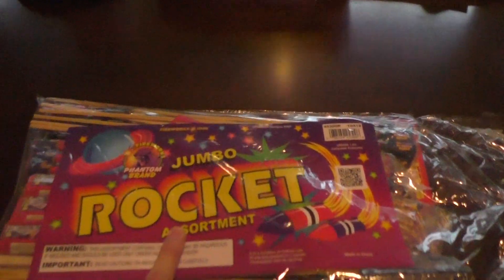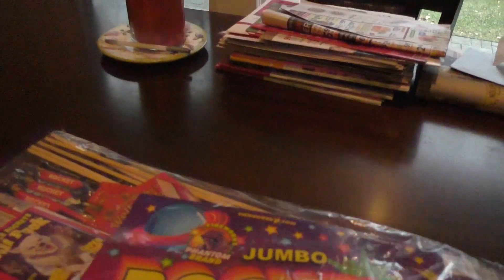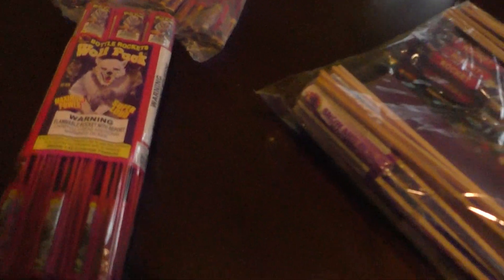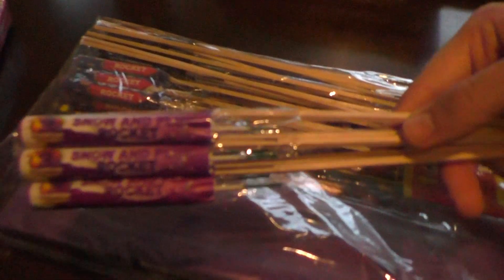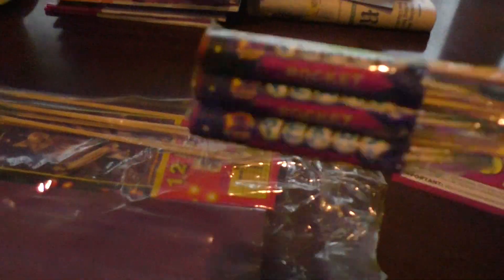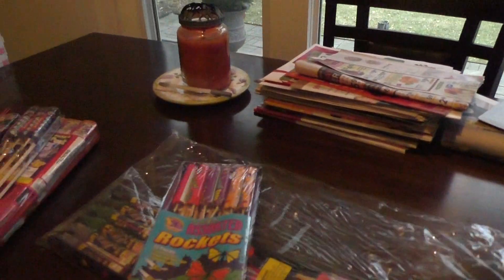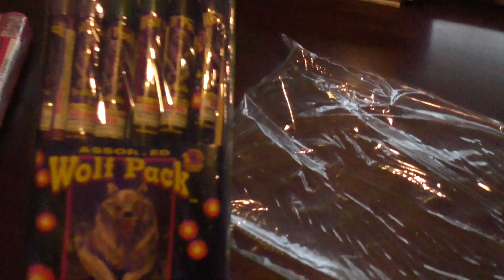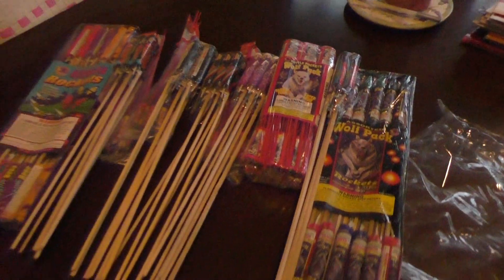Phantom Fireworks - Jumbo Rocket Assortment Unboxing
The first of three fireworks unboxing for Christmas/New Years 2019.  Something different to show you guys.  Some of this will be used very soon.